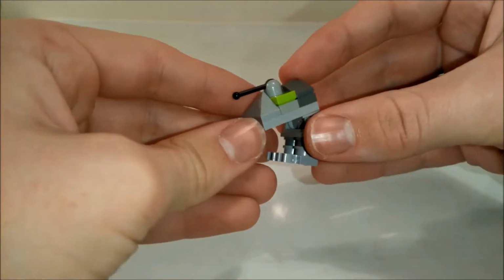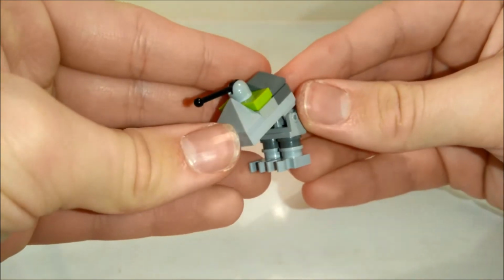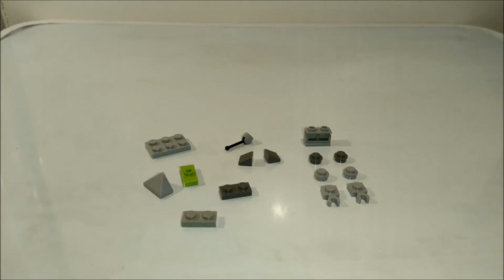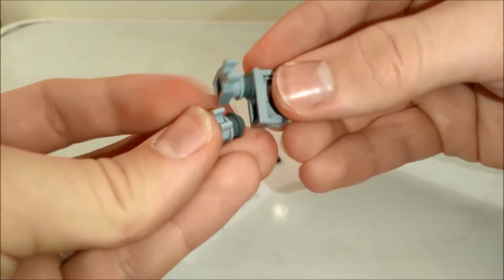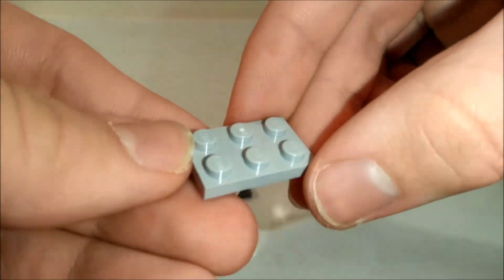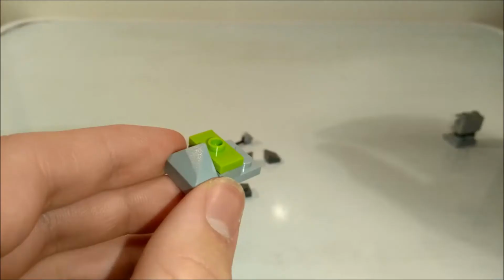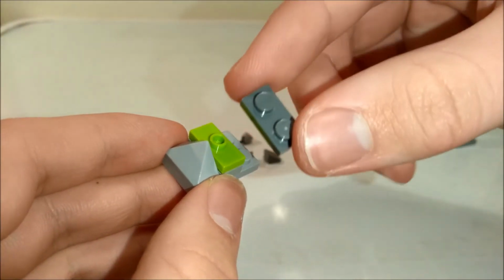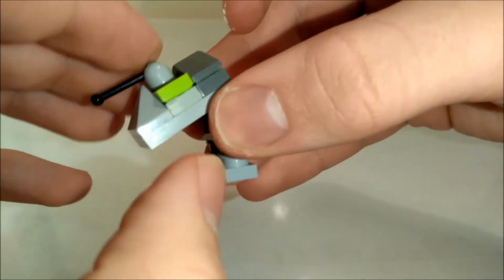How To Build: AT-AP | MicroMOCs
Today we build the All-Terrain Attack-Pod used during the Battle of Kashyyyk.